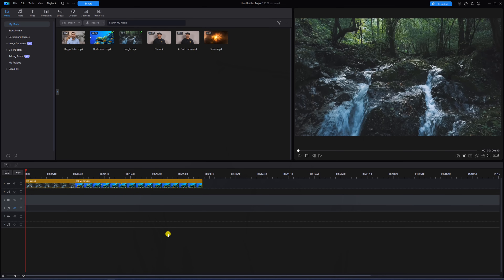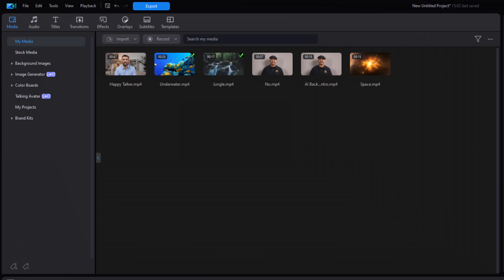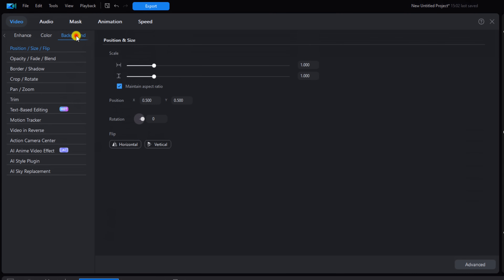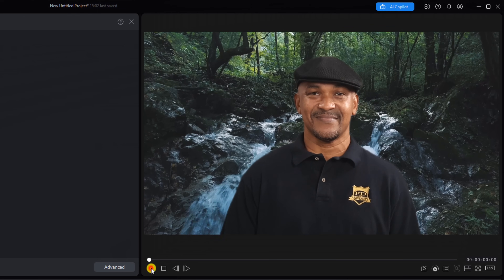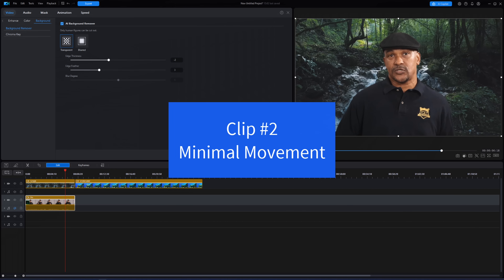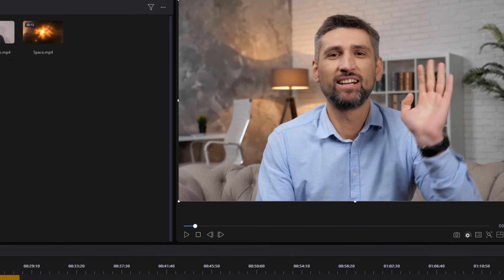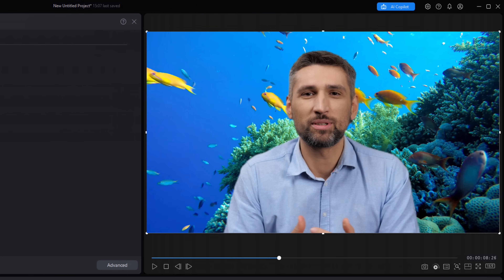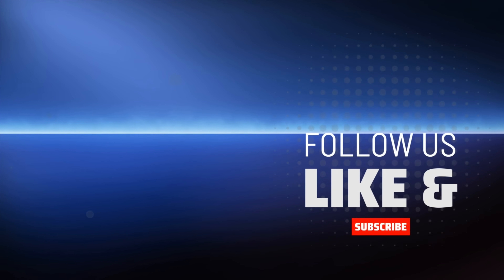The Only Times You Should Use AI Background Removal | PowerDirector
How to remove the background from a video using the AI Background Removal tool in PowerDirector 365. Trying to place your subject in a different environment or hide something you don't want in the shot? Most people use a green screen or mask to get that done but I'm going to show you the only times you should use the AI Background Removal tool for PowerDirector 365 and PowerDirector 2025.

0:00 Introduction
0.36 Remove the Background From A Solid Color Video
1:50 Remove the Background From A Minimal Movement Video

PowerDirector Plug-ins & Effects ➜
Grow Your YouTube Channel
Branding & Design for Your YouTube Channel
Other Ways to Support PowerDirector University
PowerDirector University On the Web
Title: Future Focus Version B
Composer: Joshua Mosley
Album: MusicBOX Collection 2
Publisher: Digital Juice Music, INC.